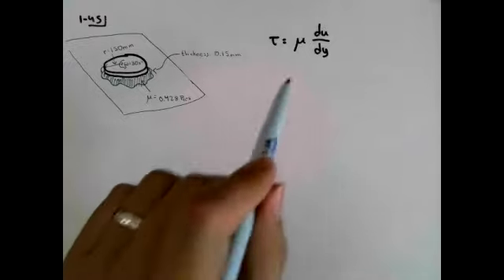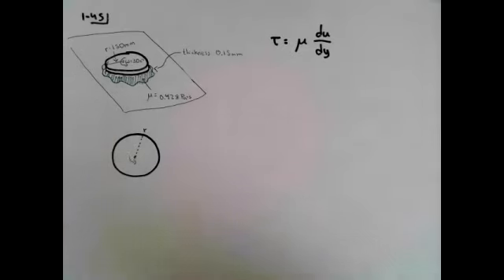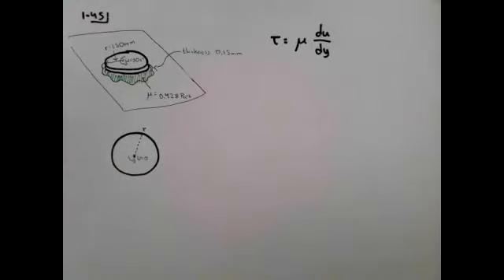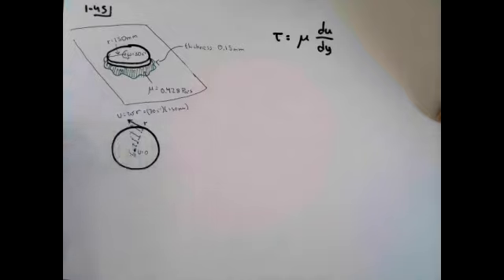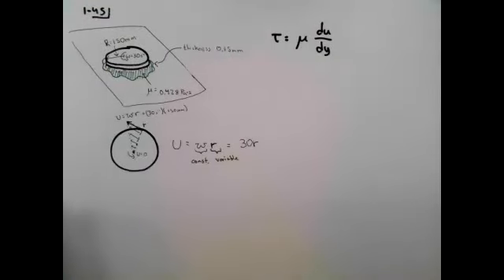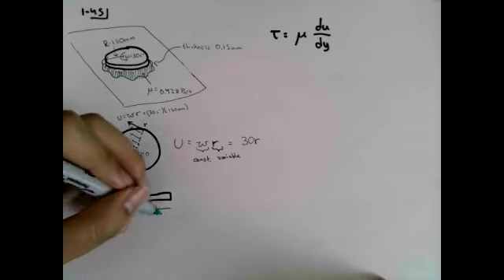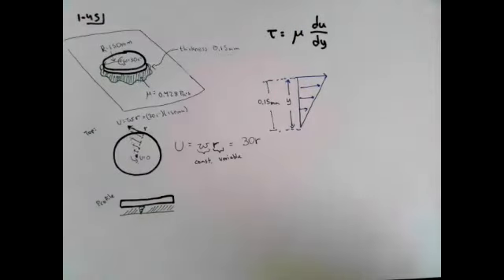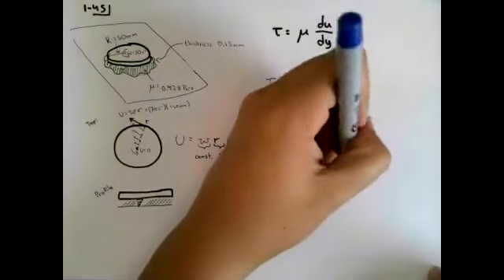Problem 1-45 Part 1 (Hibbeler, Fluid Mechanics)